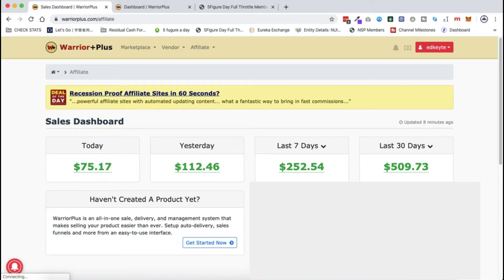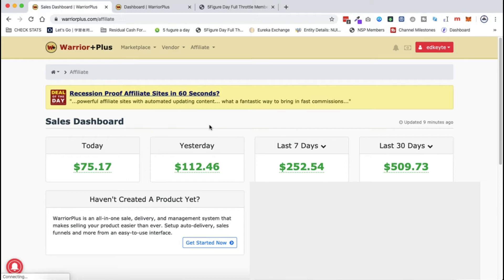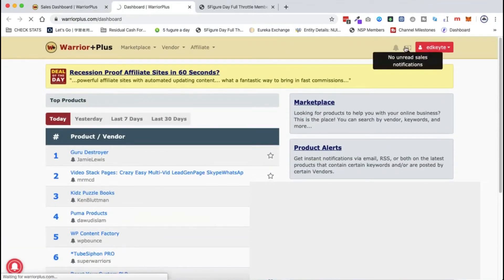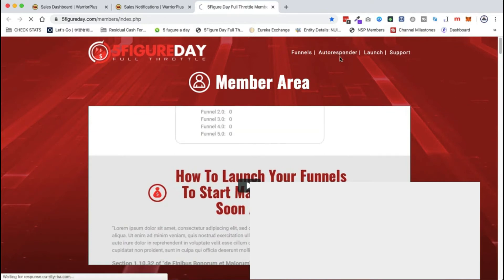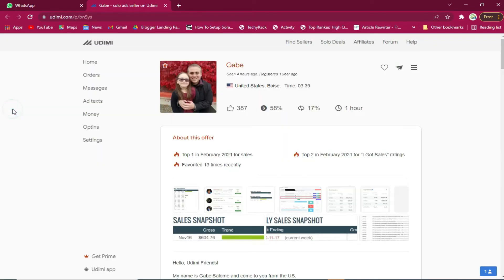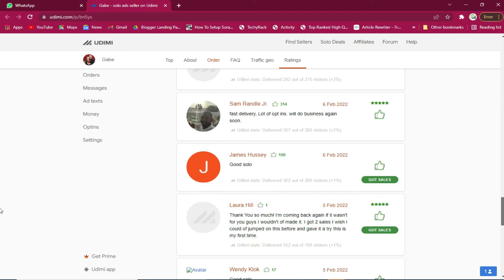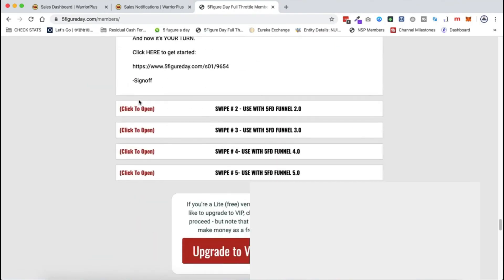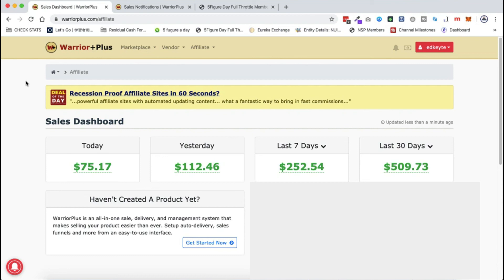$500 Warriorplus payment proof from affiliate commissions using Udimi solo ads paid traffic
This $500 Payment Proof i want to share with you , i had said that i will wait till i have earned $500 with my Warriorplus affiliate account then i share the Income Proof with you guys, Today morning i got a commission of $75 on my warrior plus and this reached my totla earnigs to $500 which i got in just 30 days and this is why i have now decided to share with you guys.

WarriorPlus : Your Profit is Our Business
How does receiving commissions work? - WarriorPlus Help .
When earnings are eligible for withdrawal, they can be withdrawn via PayPal or Stripe. For more information about "Withdrawals" and eligibility, read this ...

What is the WarriorPlus Wallet and How Does it Work?
The simple answer is that the Wallet is where your commissions and earnings go when a sale is made. But there is A LOT more to it than that.
How does WarriorPlus make money?
How does WarriorPlus work?
How do you promote WarriorPlus products?
How do I withdraw money from Warrior Plus?
Feedback

What is WarriorPlus and how do I make money using it? - Quora › What-is-WarriorPlus-and-how-d...
 — Warrior Plus is an affiliate network specializing in business affiliate offers. Earning cash on the platform is really as easy as signing up for some high- ...
·My review worth 1 M upvotes. Sound's funny ? But yes that's true because I am going to save ...
How to make money on WarriorPlus? Does anyone ...
How do I earn money from WarriorPlus? - Quora
How do I earn on WarriorPlus as an affiliate? - Quora
How to make money with WarriorPlus as an affiliate ...
More results from
Claim your Special Bonus here  Approved for Best Warriorplus ...
Missing: commissions ‎| Must include: commissions
Does anyone get sales from solo ads from Udimi? - Quora › Does-anyone-get-sales-from-sol...
 — I am using Udimi as a buyer for almost a year, and used to work with many sellers. If you are new on Udimi - you should better buy solos from a promoted seller, ...
Yes from time to time, depending on how demanding is your niche where you’re marketing from ...
How to start making money on ClickBank with Udimi ...
What are the best solo ads for affiliate marketing? - Quora
Is it possible to make Clickbank sales as a beginner ...
How is the conversion rate for Udimi Solo Ads? - Quora
More results from
Udimi. Forum › forum › posts
ID-verified sellers, top-quality traffic filter and unique rating system will ... Products/programs that Won't do so well with Solo Ads ( They can still ...
Are solo ads good for affiliate marketing?
Does udimi solo ads work?
Feedback

WarriorPlus: $20,843.65 In Affiliate Earning With One Network ... › 🔥-warriorplus-20843-65...
when ever you buy traffic using solo ads, always track your clicks to make sure you are getting real human visitors and no BOT/FAKE clicks. You could use any ...

How does receiving commissions work? - WarriorPlus Help ... › articles › 1658542-how-...
How getting paid as an affiliate on WarriorPlus works. ... All sales made with PayPal Plus automatically deposit the commissions into the Affiliate and JV ...
Missing: proof ‎Udimi ‎solo ‎ads ‎traffic

Solo Ads Have Become Worthless | Warrior Forum › 1135061-solo-ads-ha...
If they want me to use their swipe I first have them show me their swipe to see if I approve it and if not I don't use them for solos. I would't risk paying ...

Solo Ads 101: The Ultimate Guide to Master Solo Advertising › solo-ads
Solo ads are email messages that you pay to have delivered automatically to an email list. With a solo ad, you send traffic and leads directly from your website ...

Udimi App لـ Android Download - 9Apps › android-apps › related_videos